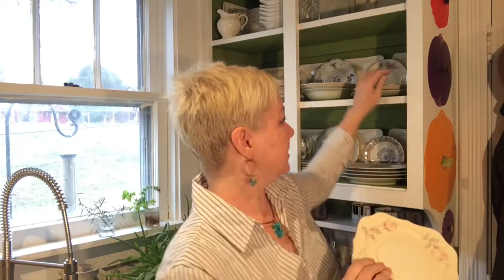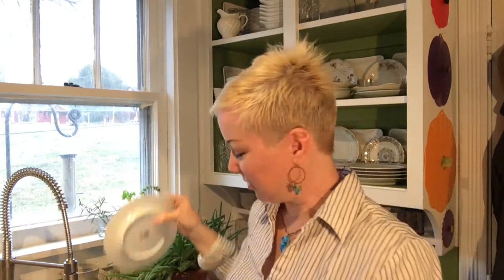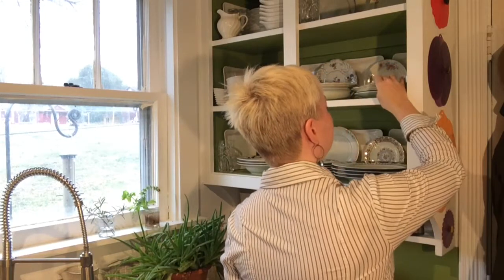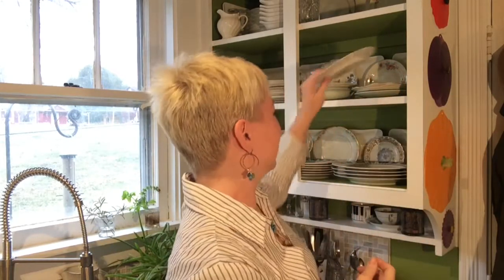Master The Art Of Downsizing Dishware For A Tiny Lifestyle!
It's plate and bowl day in our downsizing series, here we are in the midst of the real "nitty gritty" of making decisions about what will remain in your tiny kitchen.